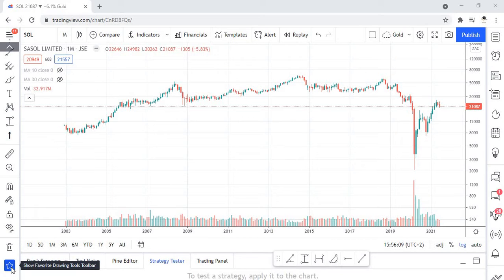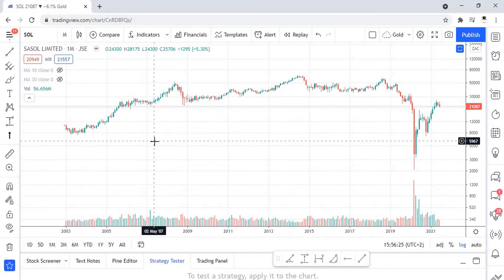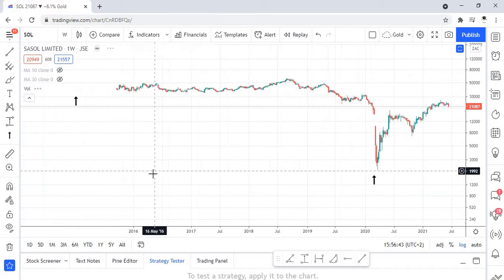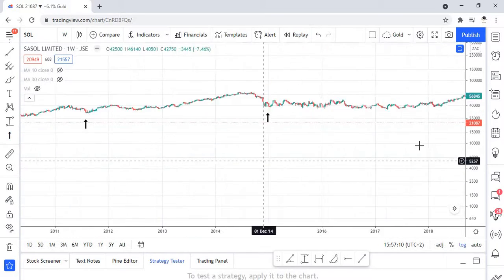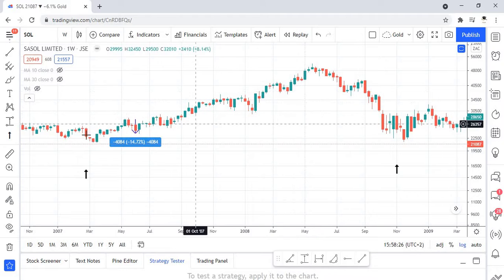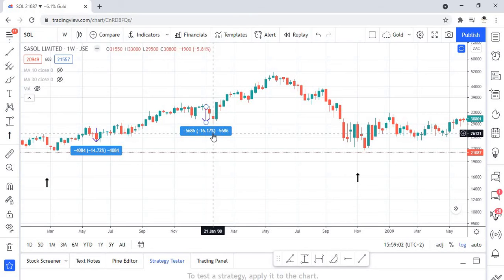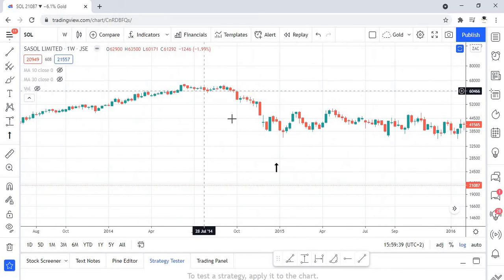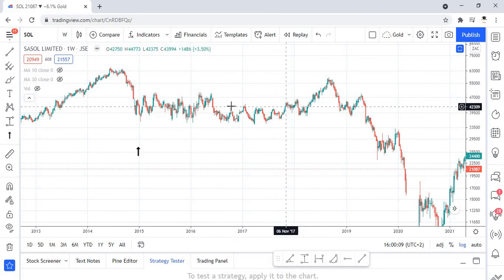Cycle Analysis 2